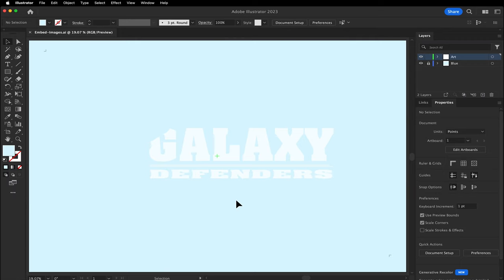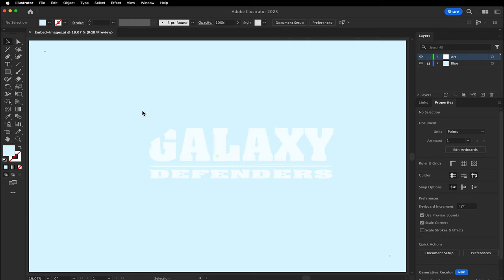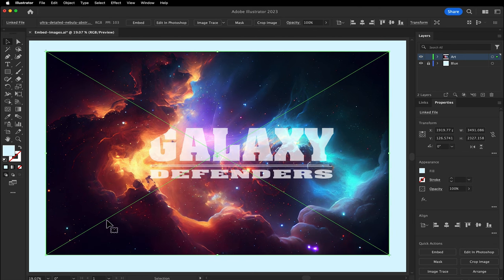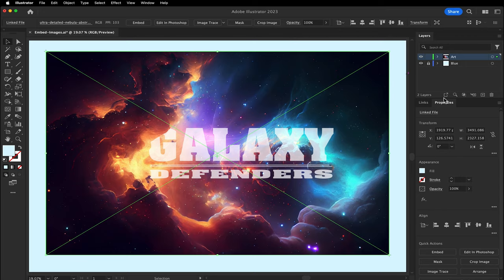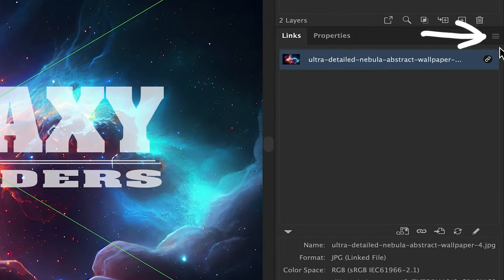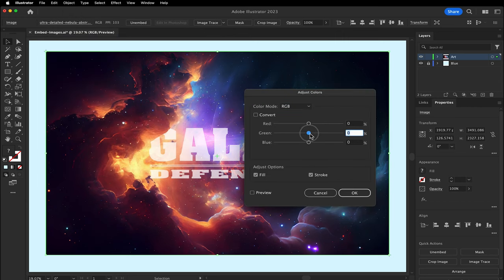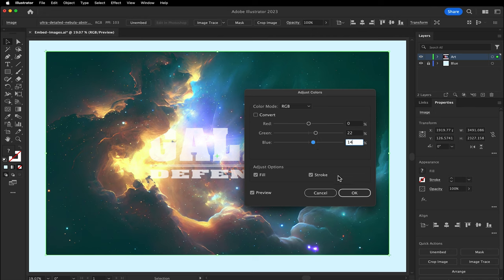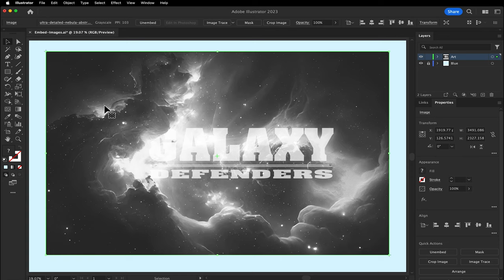How to Embed Images | Illustrator Tutorial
You may want to embed images in your project so the links don't become broken as files move around on your computer. Also, you have some ability to edit the image color including making it black and white as demonstrated in the video.

0:00 Importing
0:29 Embedding
0:45 Editing Colors

Image by Vaynakh on Freepik